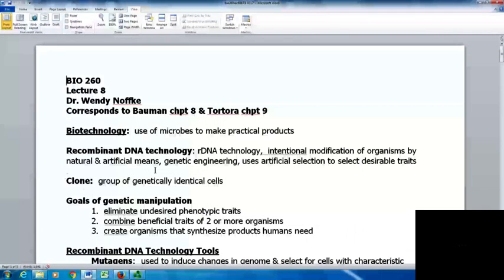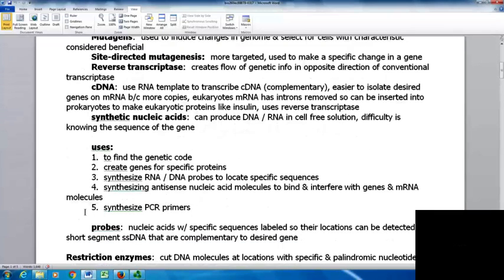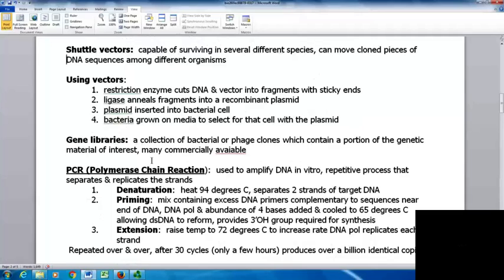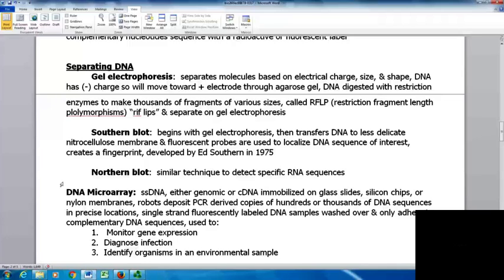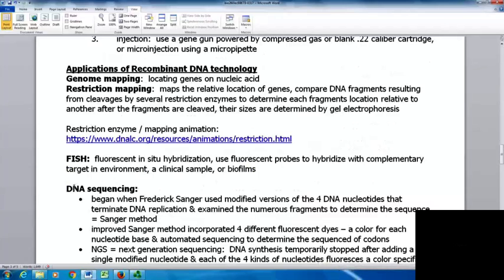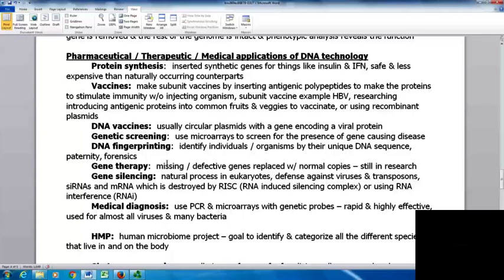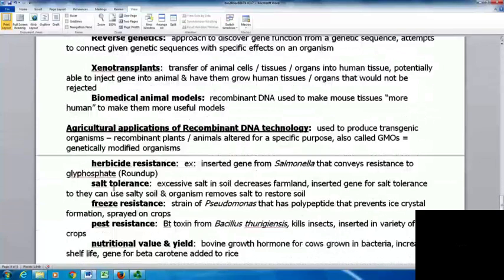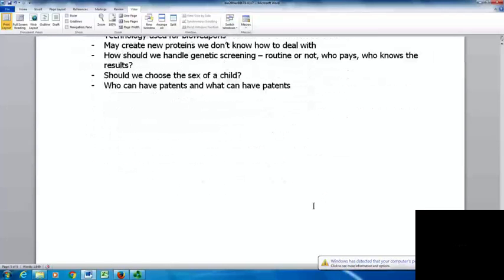BIO 260 lecture 8 sp 17 default